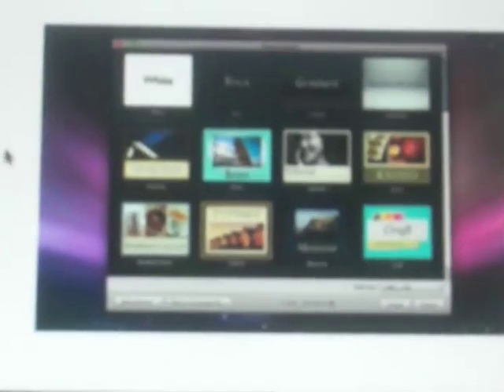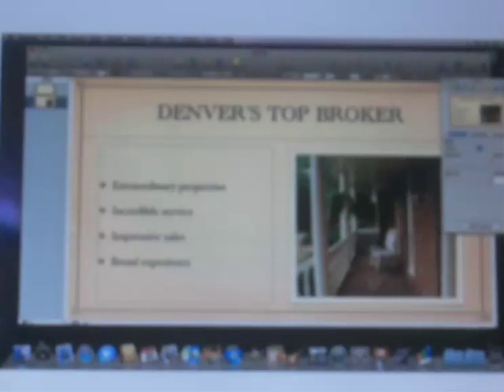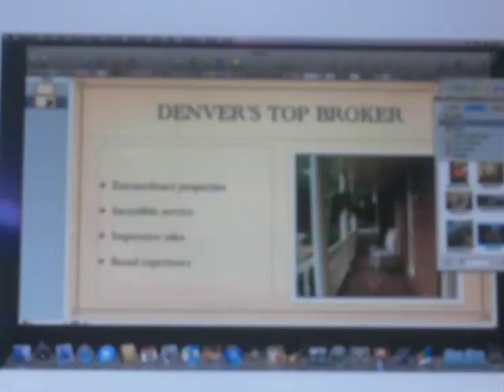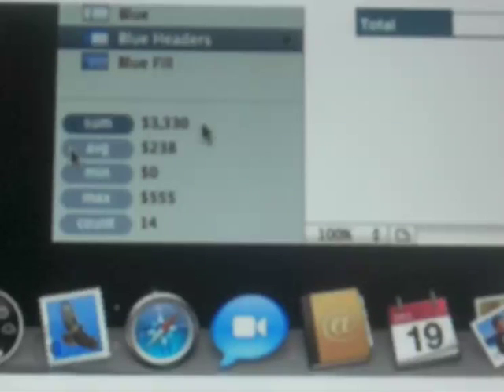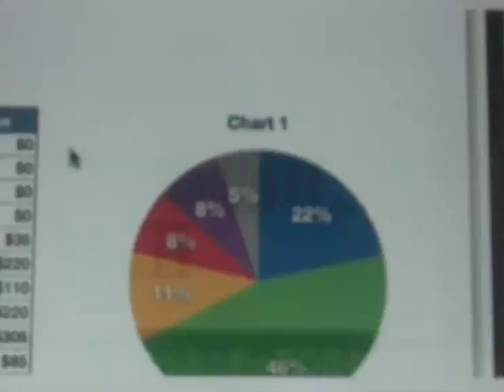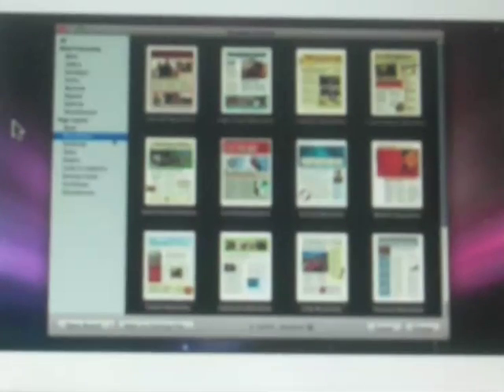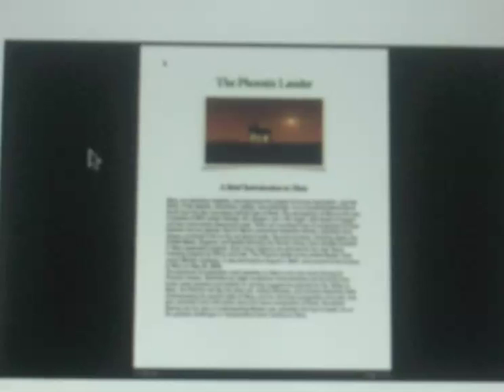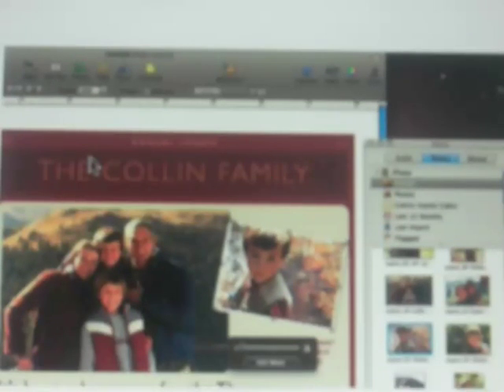iWork'09 welcome videos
Videos de bienvenida a Keynote, Numbers y Pages de iWork'09.